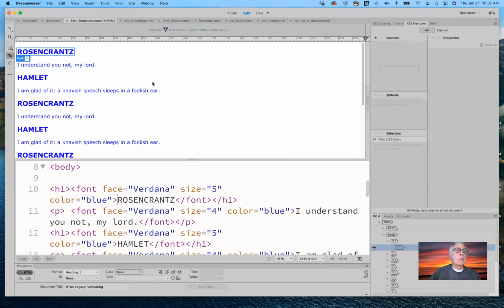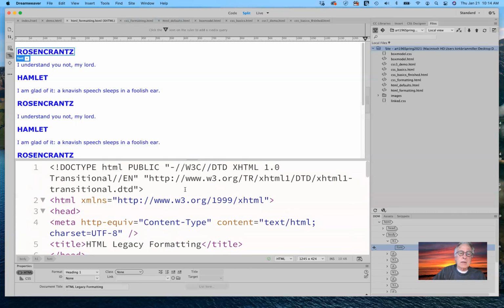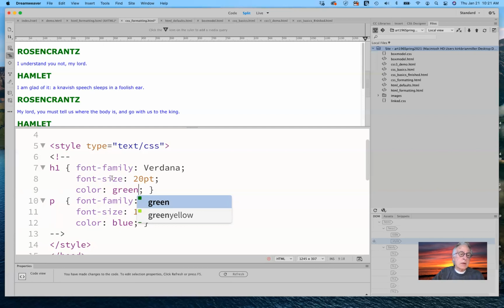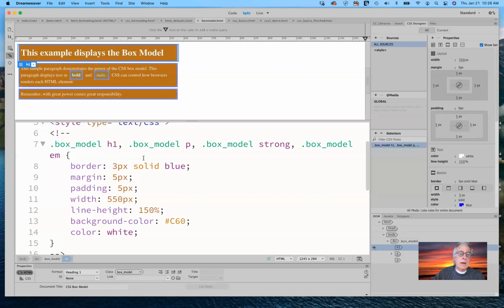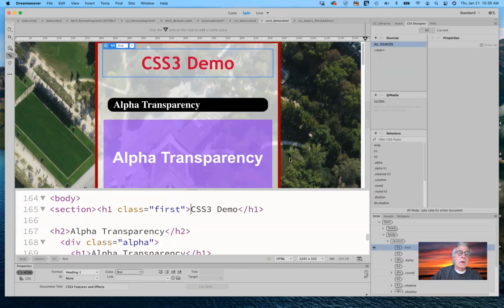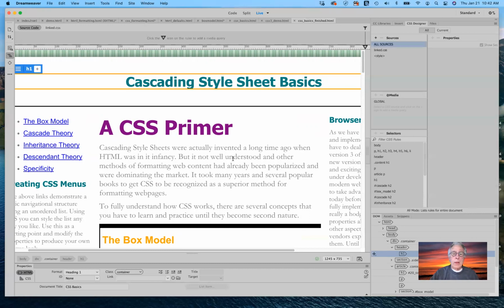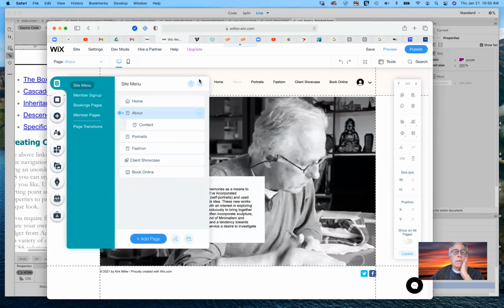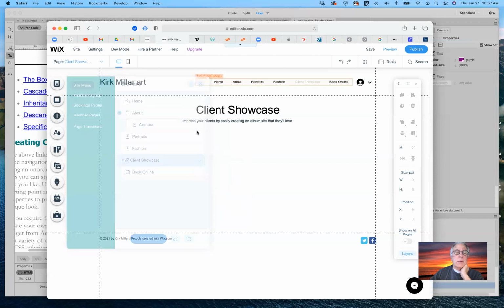Lecture 04 - CSS Basics - Art 196 - Spring 2021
In this lecture, I give an overview of CSS (Cascading Style Sheets) and their function in web design.